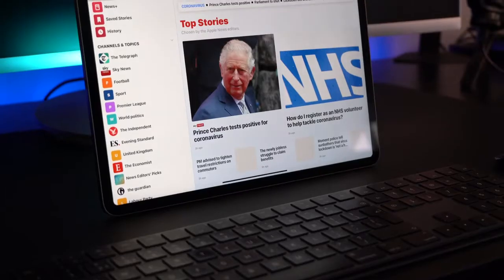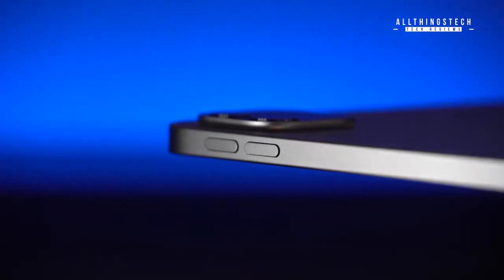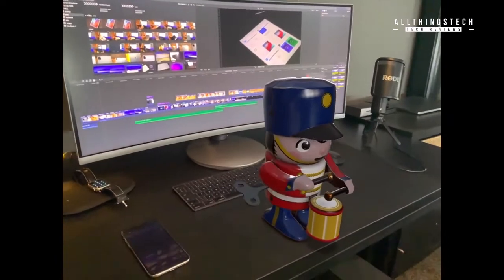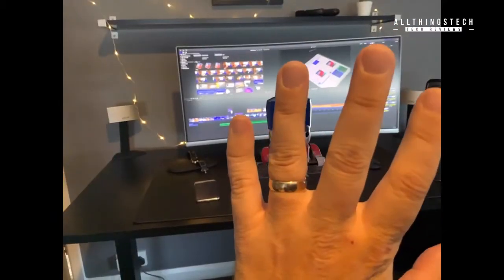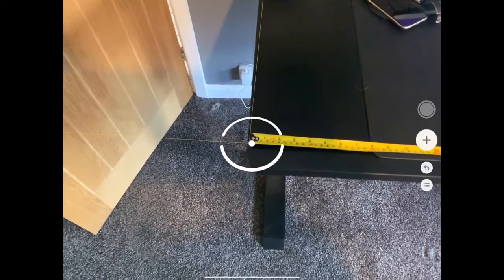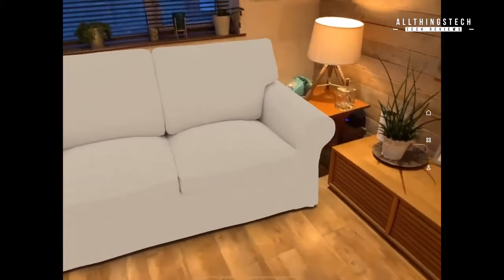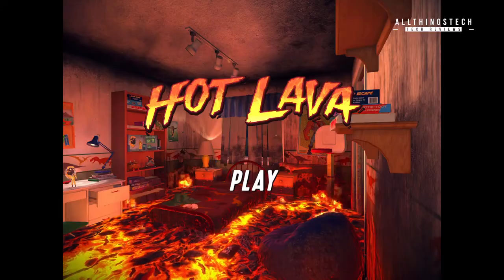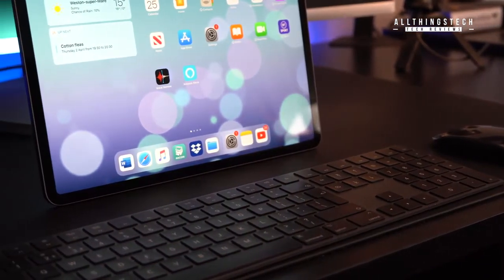The NEW iPad Pro 2020 LiDAR Scanner is Awesome!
The NEW iPad Pro 00 LiDAR Scanner is Awesome
Available as follows sources: :

Banggood: B : 0

ipad air
ipad walmart
ipad pro
ipad mini
What is the best iPad to buy 3F x2
How much does an iPad cost 3F x2
What is the cheapest iPad to buy 3F x2
What is the latest model iPad 3F x2